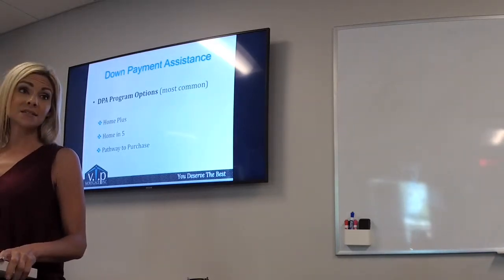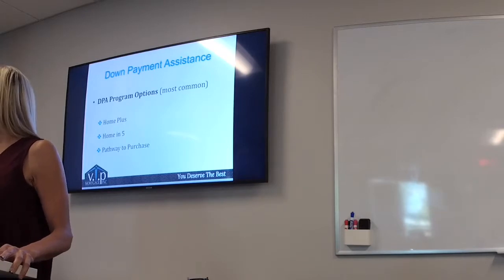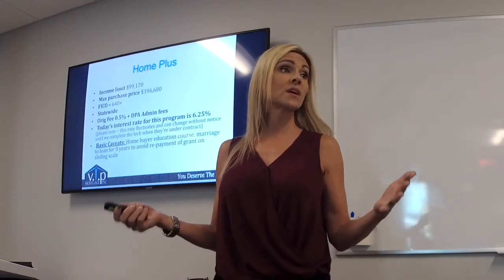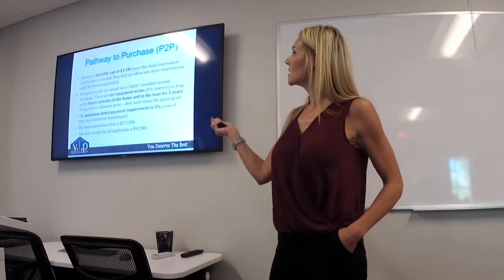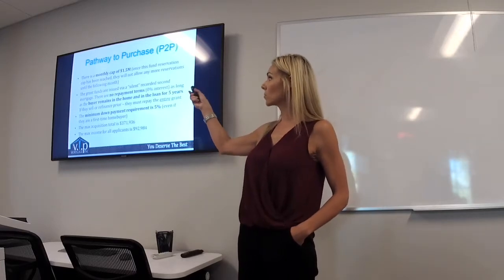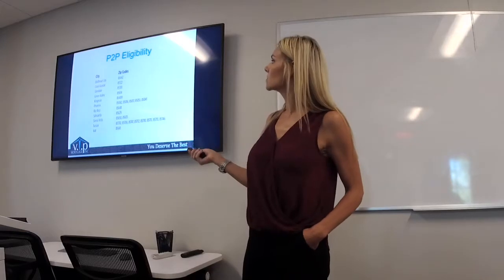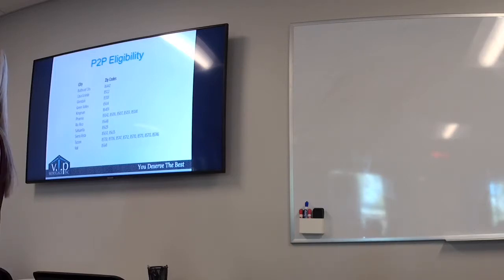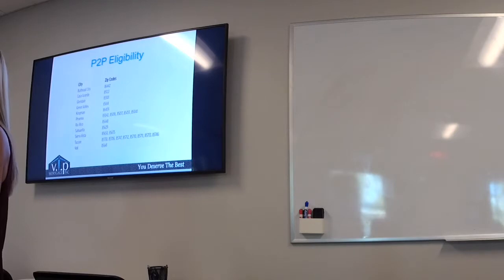Strategies to Convert Renters Into Buyers